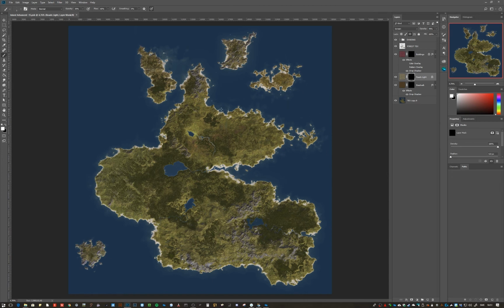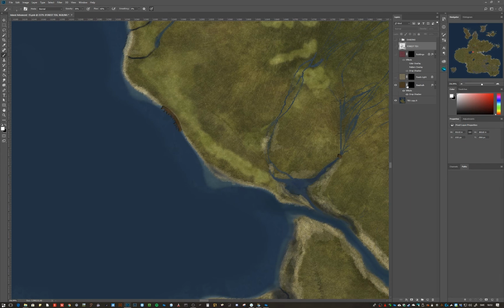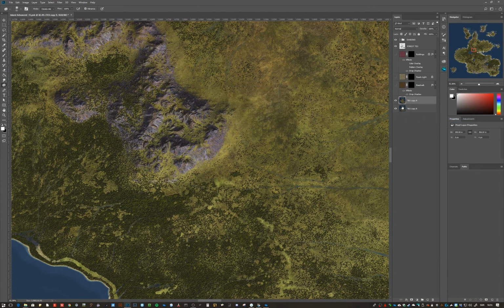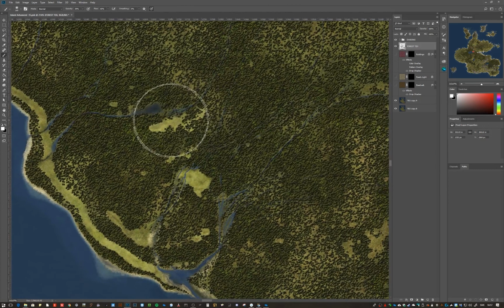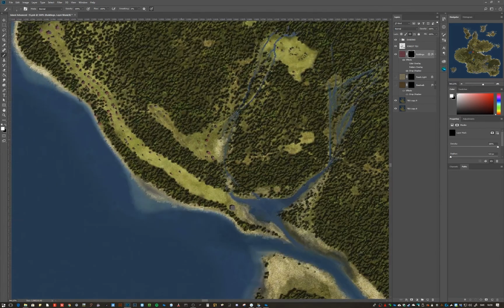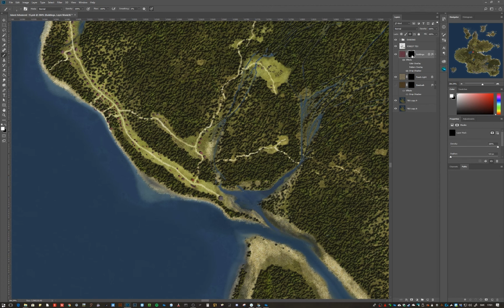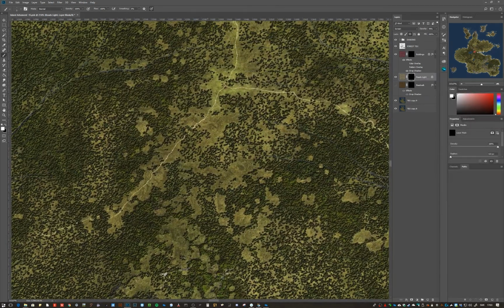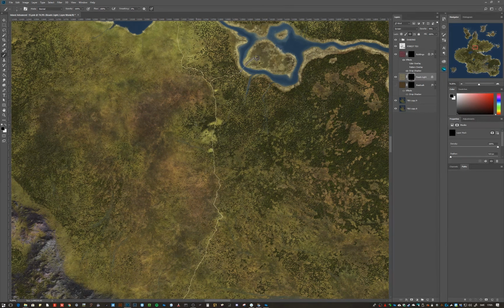Layered File Overview